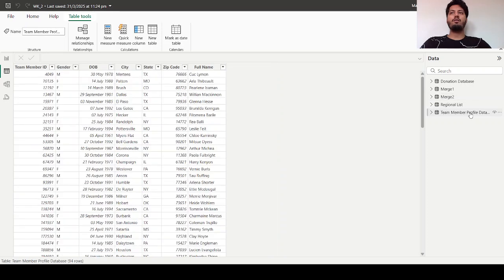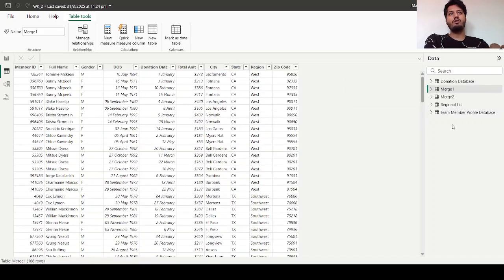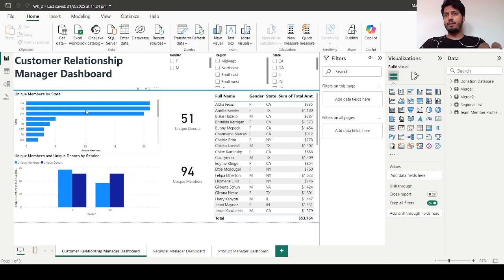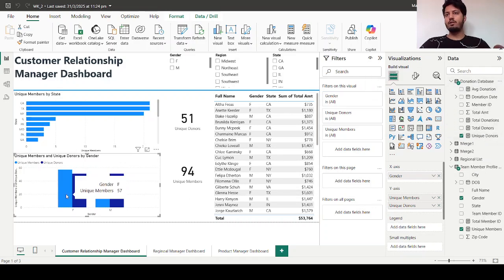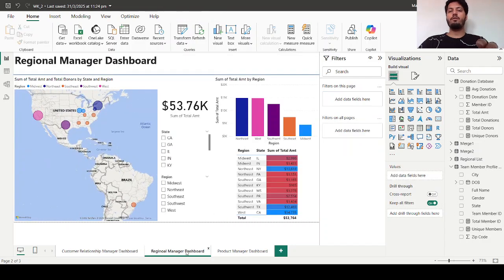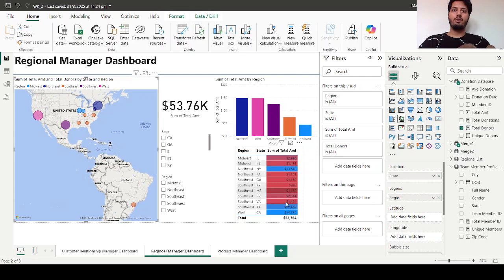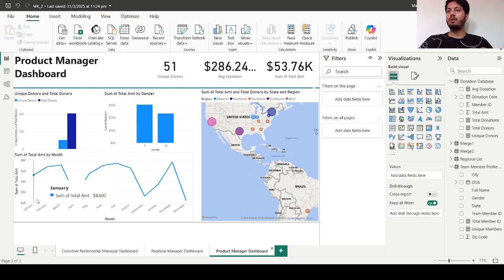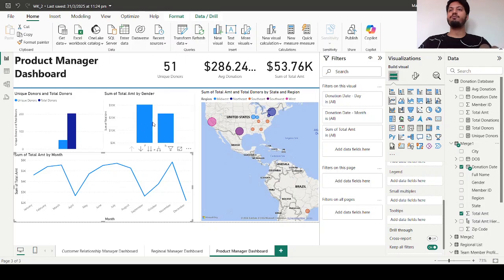Power BI dashboard | Marketing Analytics | Webster University | Mayur Akkar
This is just a class project for my Marketing Analytics class.